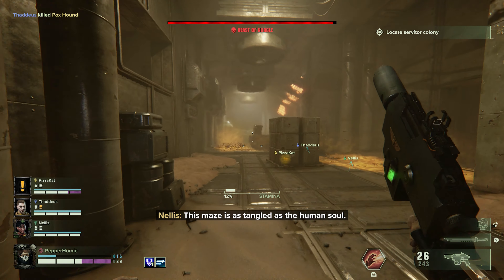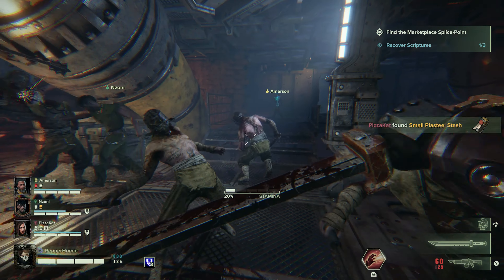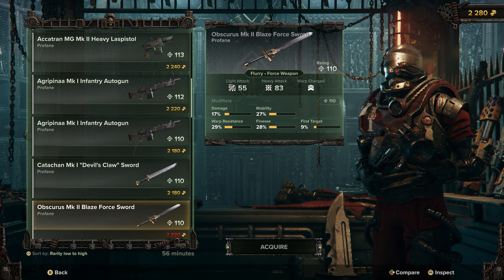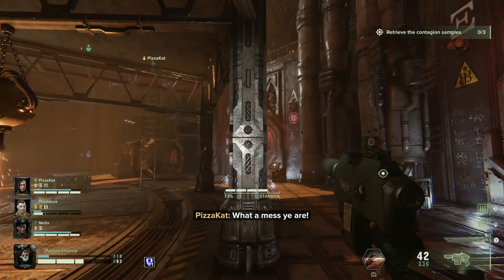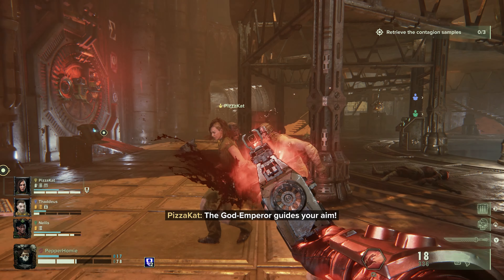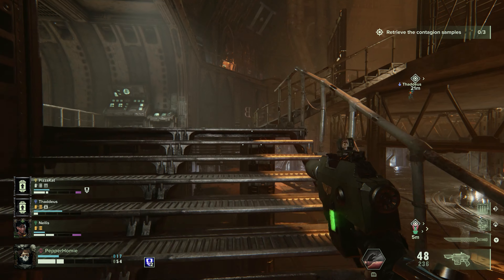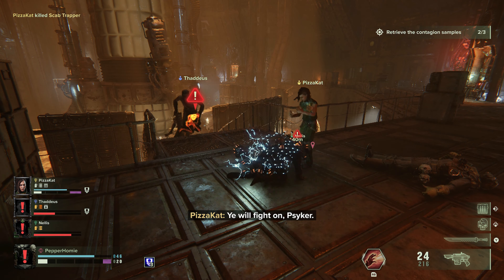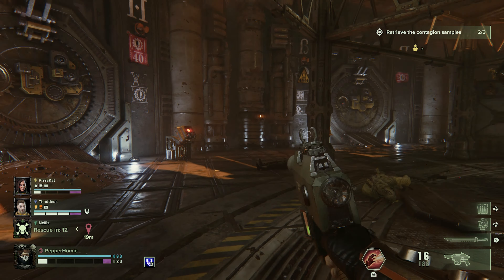Warhammer 40K Darktide Co-Op Review - Simple Review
Welcome to my review series where I briefly play a game, give my review and keep it simple. In today's video I review the Co-Op experience of a game called Warhammer 40,000: Darktide.

Warhammer 40,000: Darktide reviewed on Xbox Series X
Price: $40
Developer: Fatshark
Publisher: Fatshark
Number of players: 1-4 Online (Crossplay Supported)
Currently Available on PC and Xbox.

[0:00] Intro
[0:36] Gameplay Explained
[1:45] Co-Op Explained
[2:38] My Thoughts
[3:27] Outro

Track: Bed of Flowers - Rosenfeldt